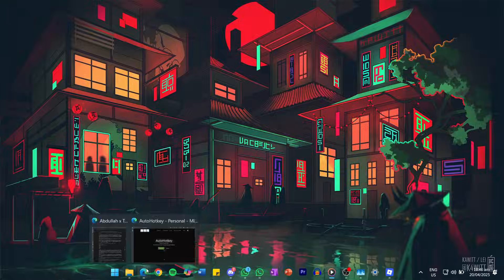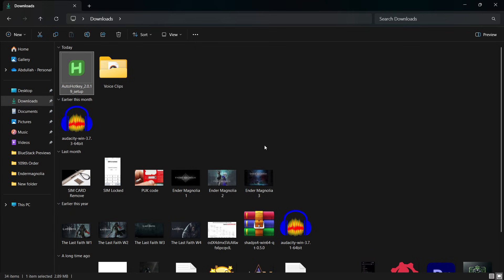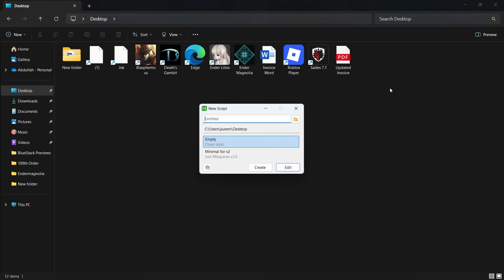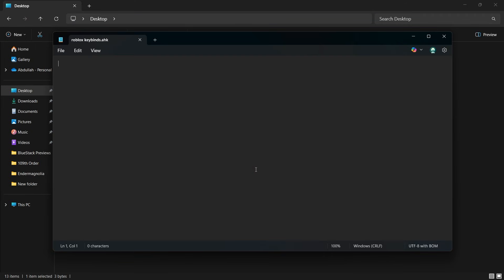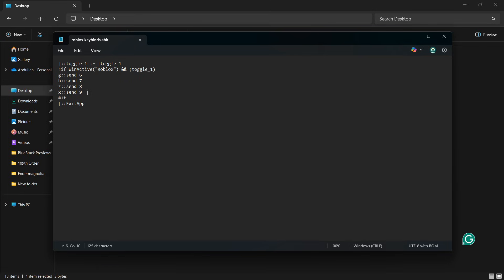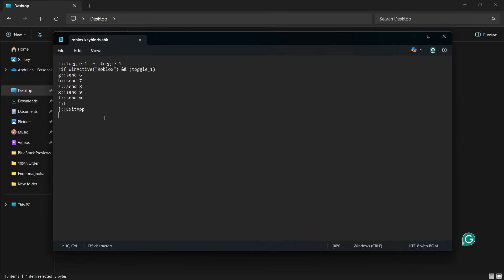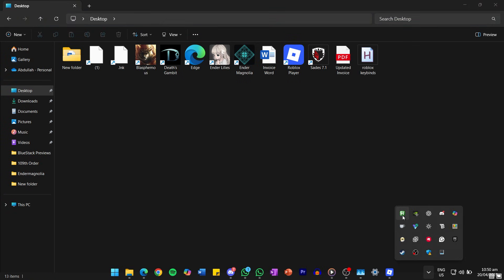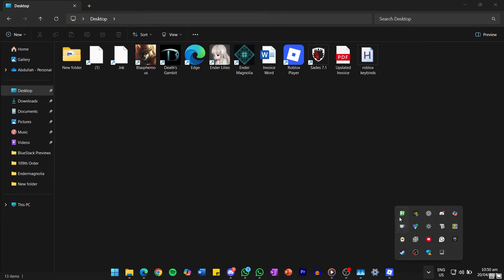How To Change Roblox Keyboard Controls & Keybinds - Tutorial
A short tutorial on changing your Roblox keyboard controls and keybinds on PC.

Notepad Script:
]::toggle_1 := !toggle_1
if WinActive("Roblox") && (toggle_1)
g::send 6
h::send 7
z::send 8
x::send 9
[::ExitApp